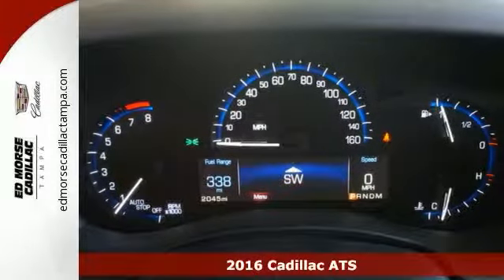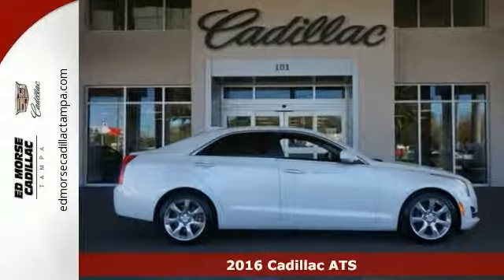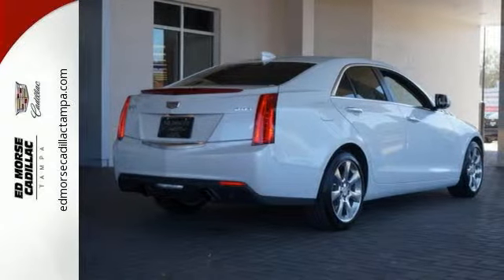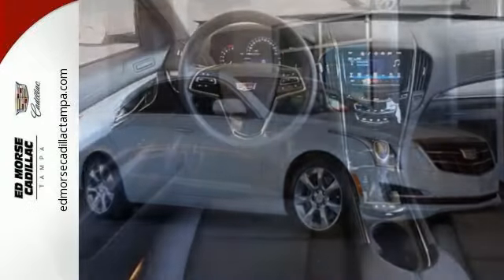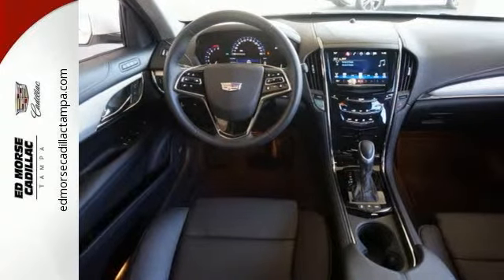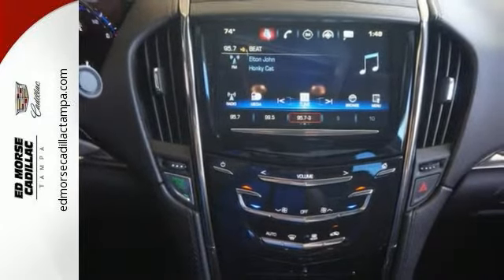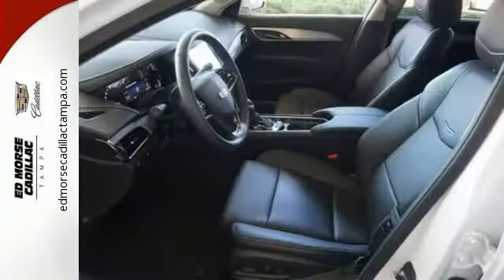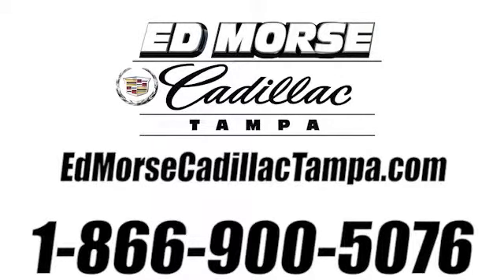New 2016 Cadillac ATS Tampa FL St. Petersburg, FL G0112593 - SOLD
Year: 2016
Make: Cadillac
Model: ATS
Trim: 2.0T Luxury Collection
Engine: 2l 4 Cylinder Turbocharged
Transmission: RWD Automatic
Color: White
Interior: Jet Black
Stock #: G0112593
VIN: 1G6AB5RX7G0112593

Address:
101 East Fletcher Avenue